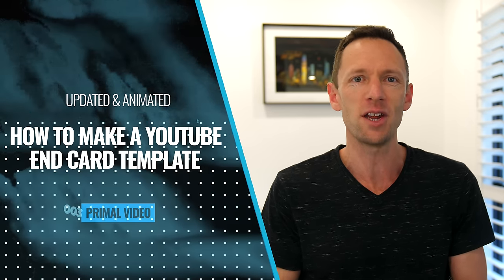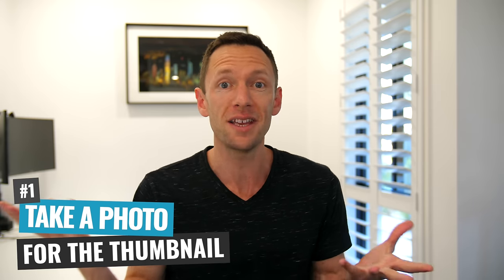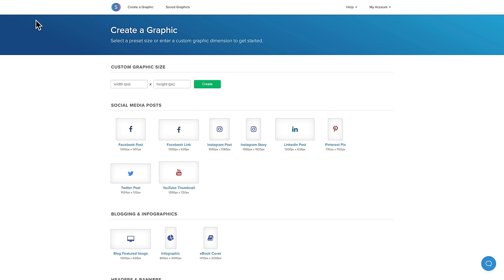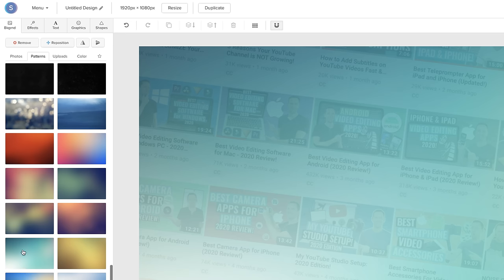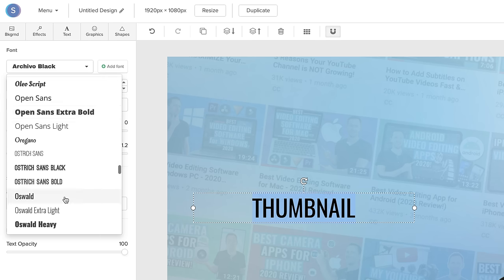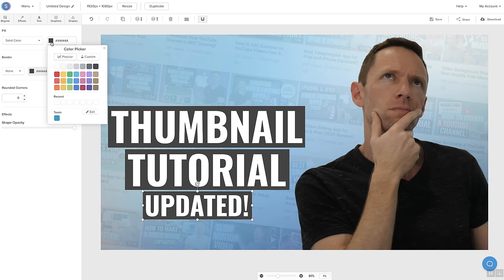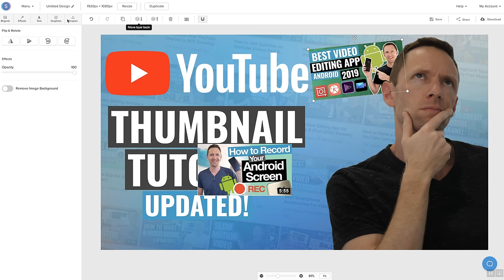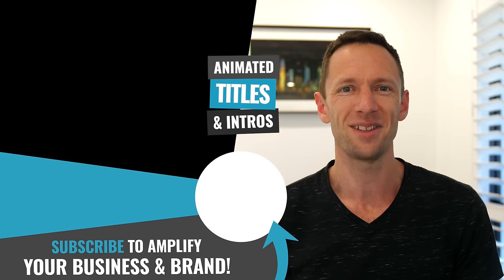How to Make a YouTube Thumbnail - Quick and Easy!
YouTube custom thumbnail tutorial, showing you exactly how to make a YouTube Thumbnail, quick and easy using just free software!

📕 Learn the 3 most powerful tools & ranking strategies to 10X your traffic on YouTube!

Timestamps:
00:00 How to make a YouTube Thumbnail
02:30 How to take a YouTube thumbnail photo
03:14 How to take a snapshot from a video for YouTube thumbnail
04:00 How to make a YouTube Thumbnail on Snappa
05:33 What is the size for a YouTube thumbnail
05:50 How to create a Thumbnail from scratch on Snappa
09:50 How to make a transparent background for YouTube thumbnail
10:20 How to add text on a thumbnail in Snappa
13:53 How to add logos & pictures to a YouTube thumbnail
17:45 How to add a thumbnail to YouTube

Become a Primal Video Insider (100% free) to access advanced workshops, bonus trainings, and regular PV updates

-- How to Make a YouTube Thumbnail - Quick and Easy (UPDATED!) --

YouTube thumbnails are one of the MOST important elements of YouTube optimization. You could have the world’s best video, but if no-one clicks it in the search results or suggested feed - you’ll get no views and zero traction!

The good news is, using just a freely available YouTube thumbnail maker it’s easy to create Thumbnails for Youtube that instantly grabs your viewers attention, driving more clicks and views to your content and improving your YouTube ranking.

In this video, we run through a full custom YouTube thumbnail tutorial, so you can learn how to make custom thumbnails for free! This works with both Mac & PC - so no matter which platform you’re using, you’ll learn how to make a YouTube custom thumbnail - quick and easy!

--- Related Content ---